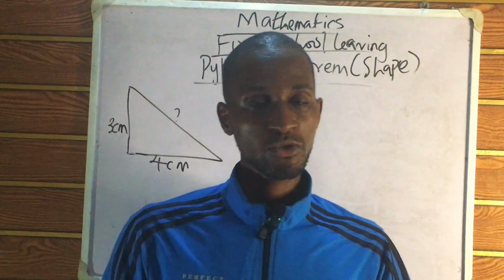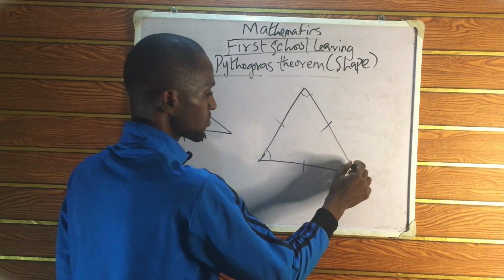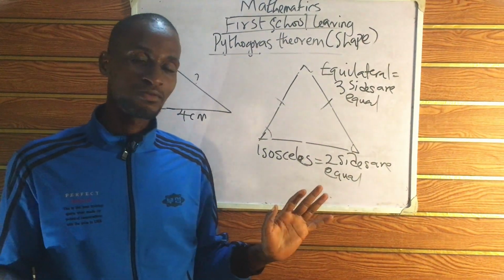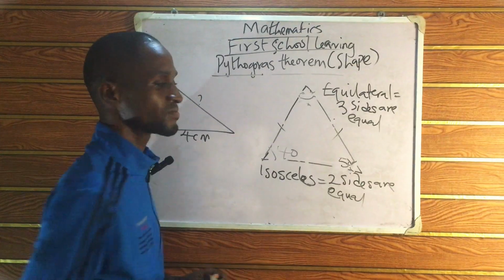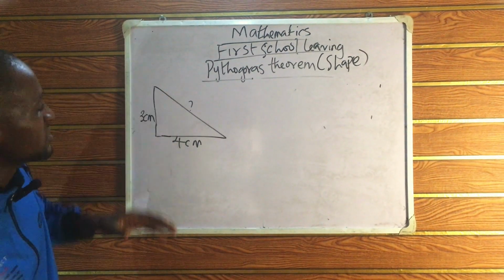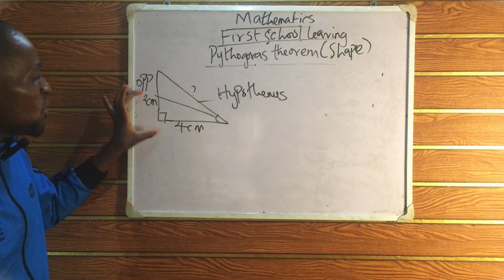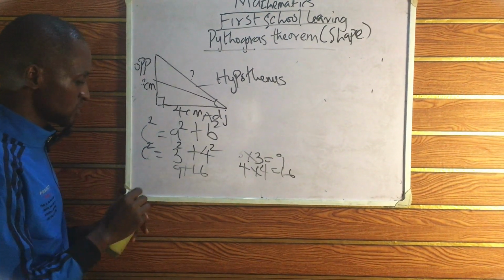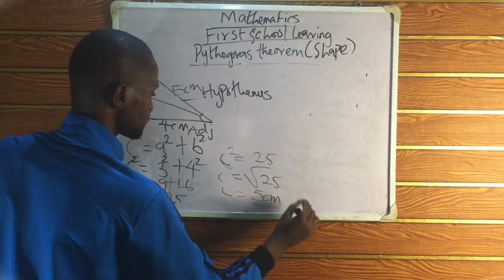Understanding Pythagoras' Theorem in Simple Terms!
Welcome back to the channel, everyone! In today’s video, we’re diving into one of the most fundamental concepts in mathematics: Pythagoras' Theorem.

Pythagoras’ Theorem states that in a right-angled triangle, the square of the length of the hypotenuse (the side opposite the right angle) is equal to the sum of the squares of the lengths of the other two sides. Mathematically, this can be expressed as:

Where:
- \( c \) is the length of the hypotenuse,
- \( a \) and \( b \) are the lengths of the other two sides.

In this video, we'll break down the theorem with simple explanations, visual aids, and some real-world examples. Whether you're a student preparing for a test or just someone curious about math, this video is for you! We’ll also tackle some common misconceptions and solve a few practice problems together.